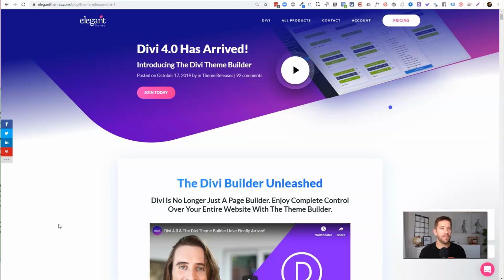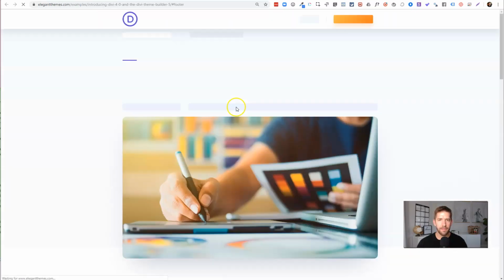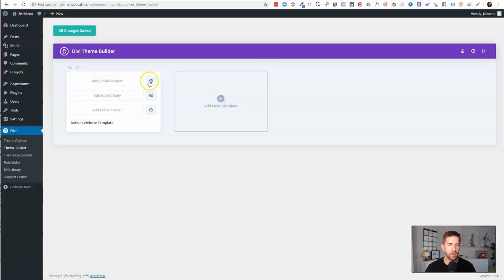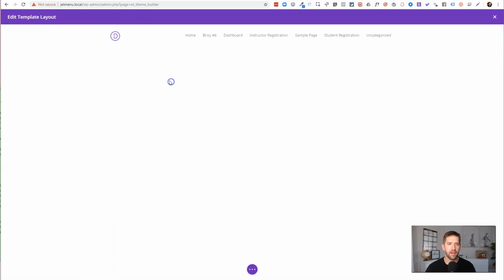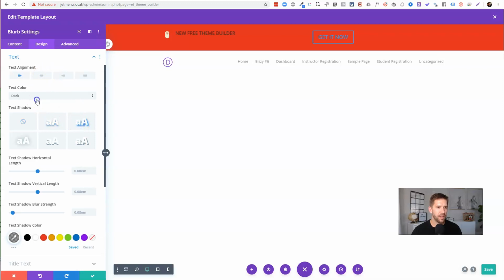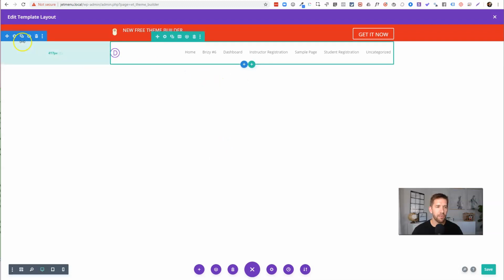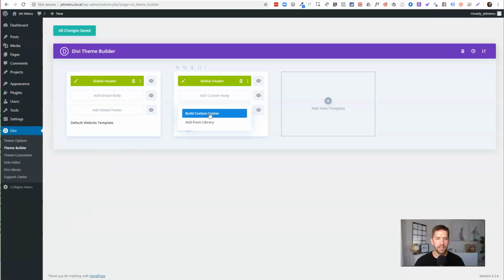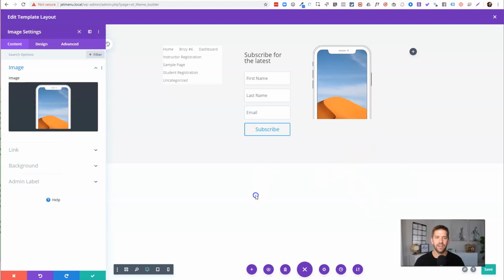Divi 4.0 First Hands On Experience! Build your header & Footer in Divi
Wow - we knew it was coming and it's finally here!!

This is my "unboxing video" of the new Divi 4.0 Theme Builder. The full review is coming soon!

In this video we will cover:
✅Installing and updating the brand new Divi 4.0 theme
✅Building a custom header with animated hello bar from scratch!
✅Building a custom footer with email capture box

What do you think about the new Divi 4.0?